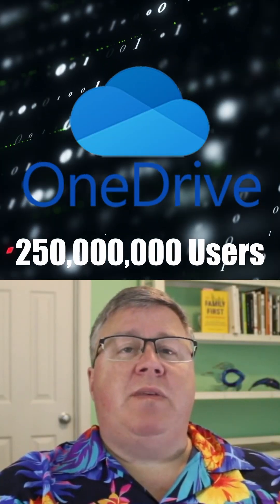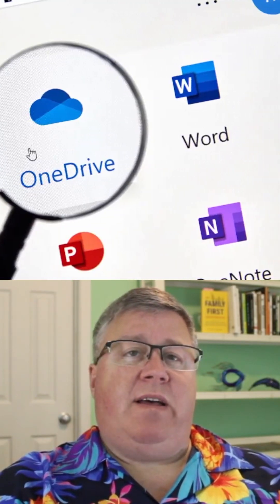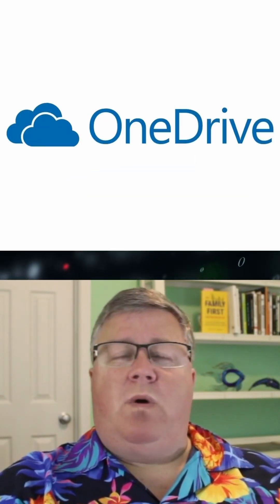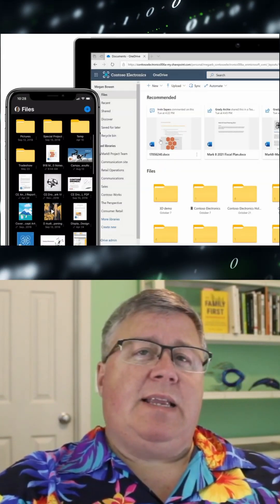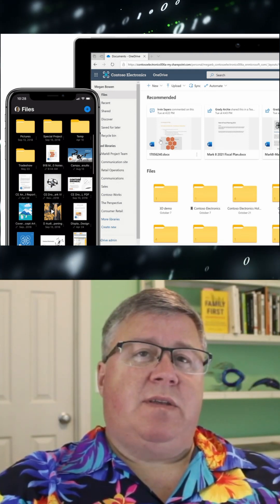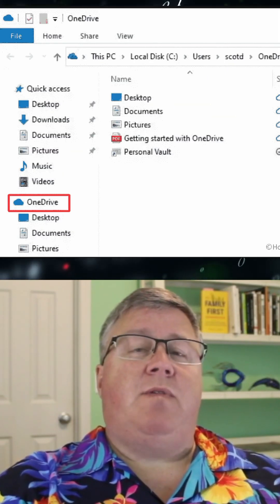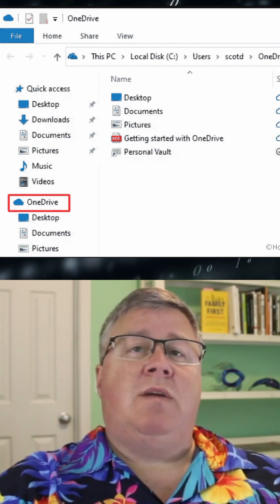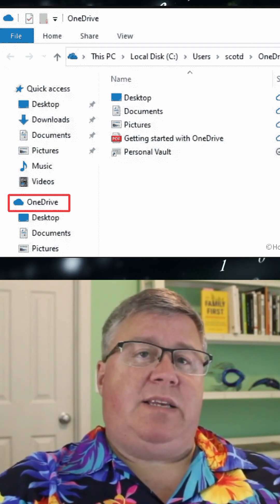Revealed: The Truth About Using OneDrive for Cloud Storage!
In this review we dive into the world of Microsoft OneDrive, its strengths and weaknesses. Whether you're a student, professional, or just looking for a reliable place to store your digital life, OneDrive might be on your radar. We'll explore some of its features, like seamless integration with Office 365 and robust file-sharing capabilities, and weigh them against its downsides, such as storage limits and privacy concerns. By the end of this video, you'll know if OneDrive is the right cloud storage solution for your needs.